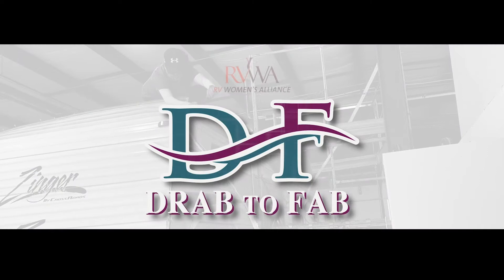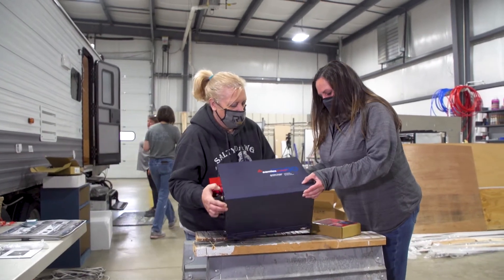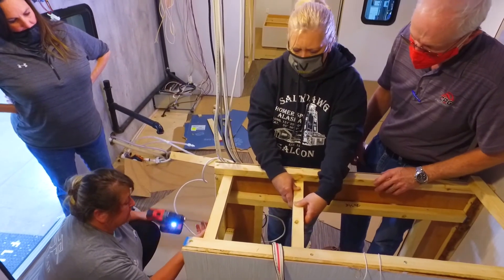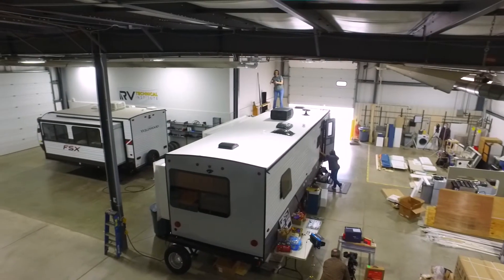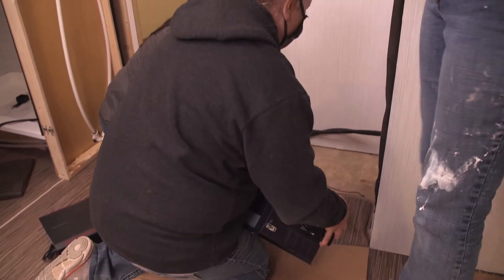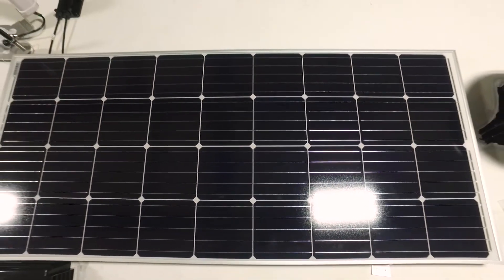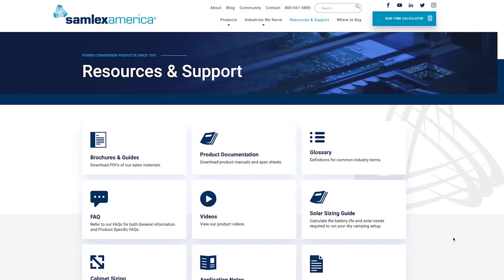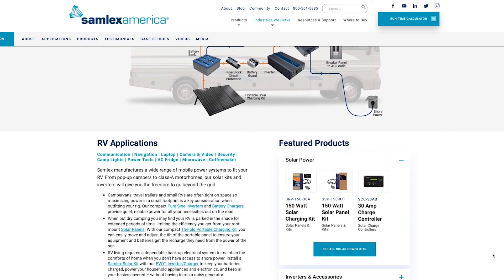RVWA + Samlex: Drab to Fab Trailer Renovation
Samlex America is thrilled to have partnered with the team at RV Women's Alliance on their 'Drab to Fab' project. This inspiring group of female volunteers is renovating a 2007 Crossroads Zinger RV from top to bottom with the best RV products and accessories available in the market. Once complete, the Drab to Fab RV will be raffled off to raise funds for RVWA, an organization dedicated to fostering the next generation of RV Industry leaders and innovators.

Installation Update:
Since filming, the RVWA team decided to install the Samlex PST-600-12 Pure Sine Inverter. The PST inverter will provide off-grid electricity for the Drab to Fab winner to power their laptop and devices on the road, no matter where their adventures take them. We can't wait to see the Drab to Fab journey continue off-grid!